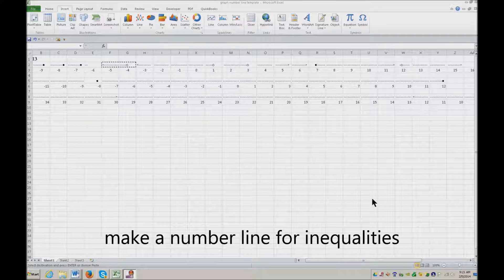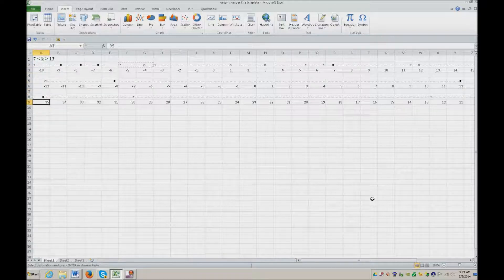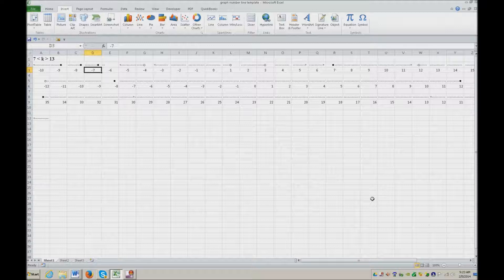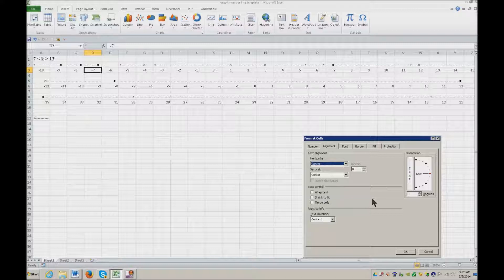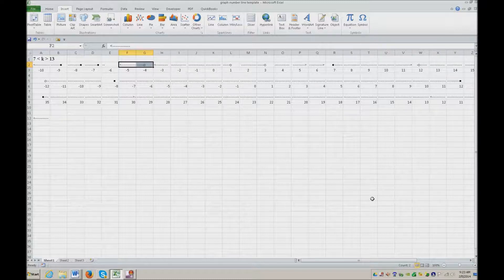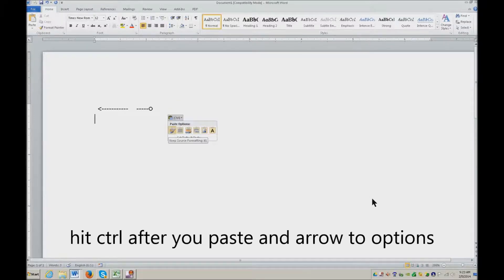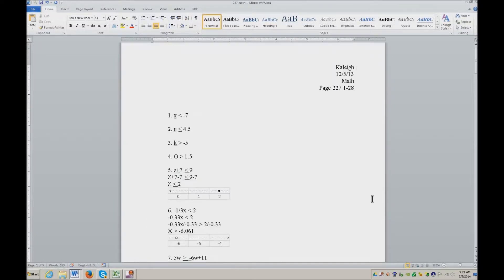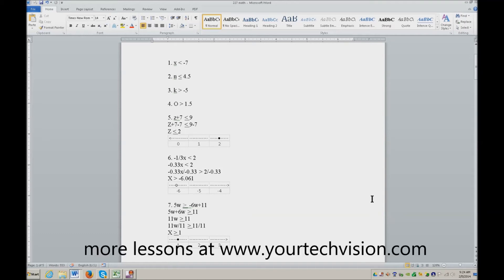Blind students do Math- inequalities with Excel and answer problems in Word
Read problems in Nemeth and work on a computer, then email work off to teacher